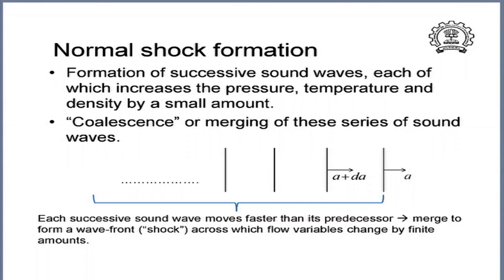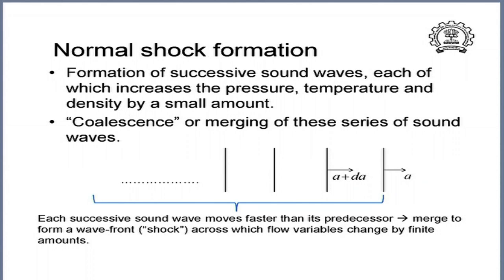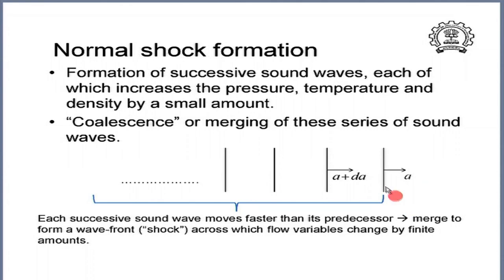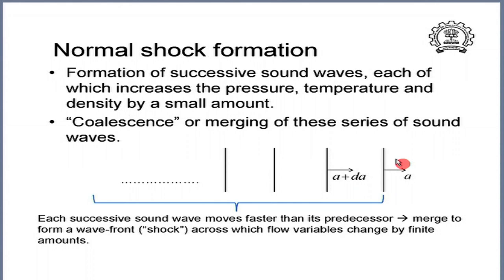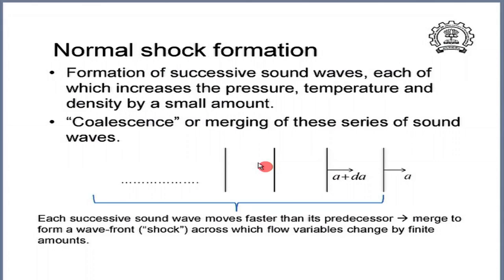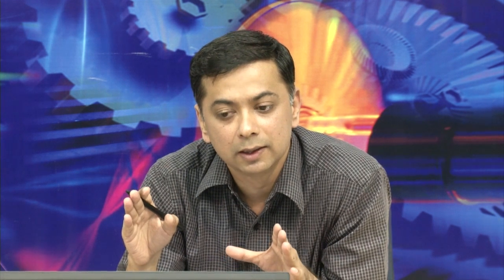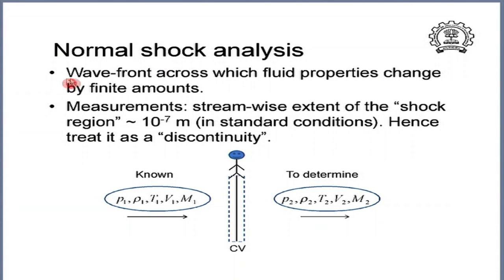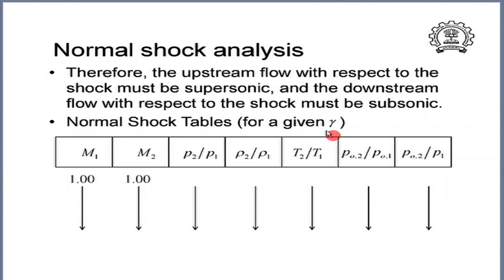ET M L16B Introduction to Compressible Flow